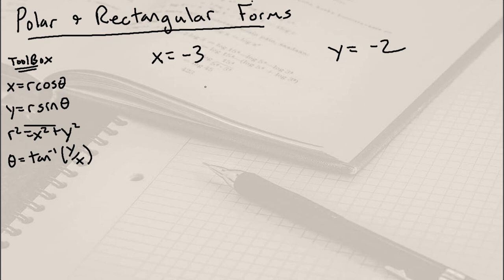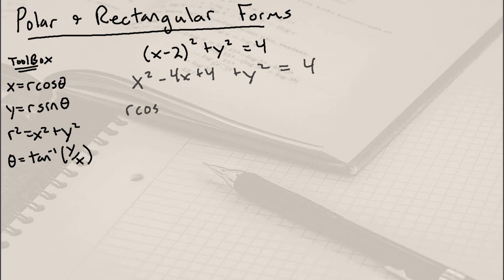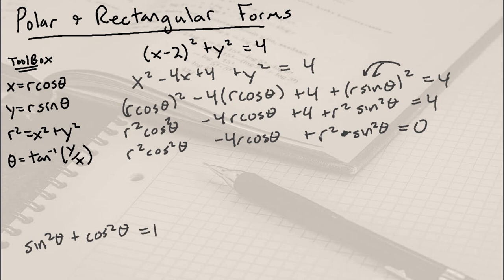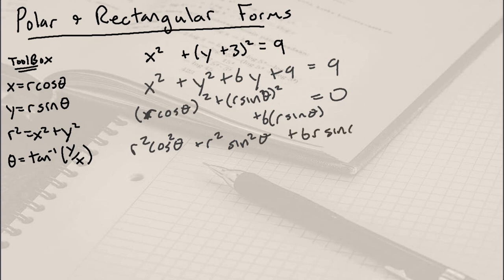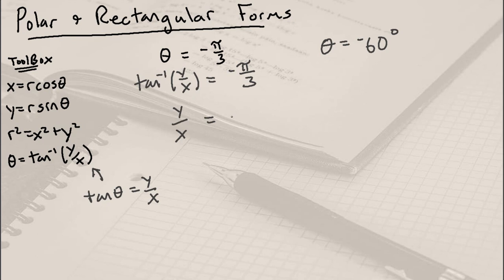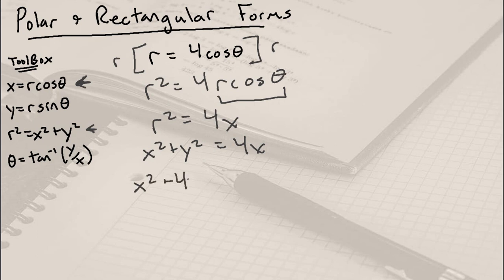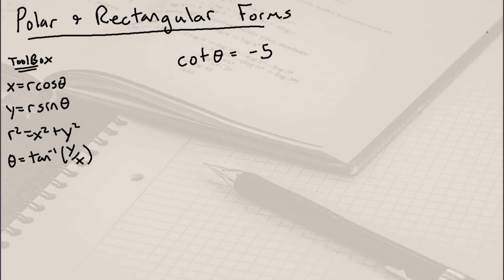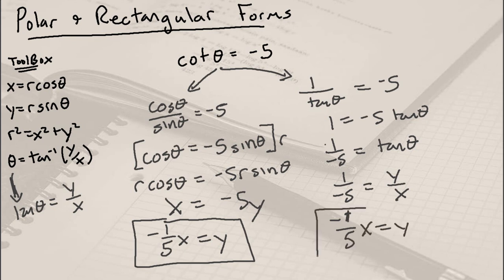Polar: Switch to Rectangular